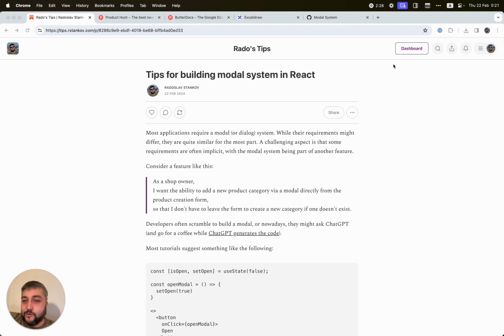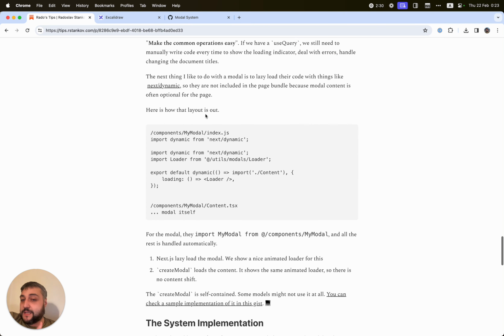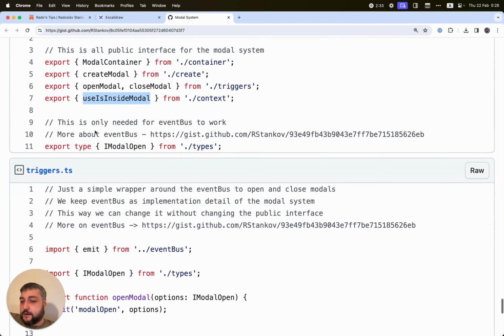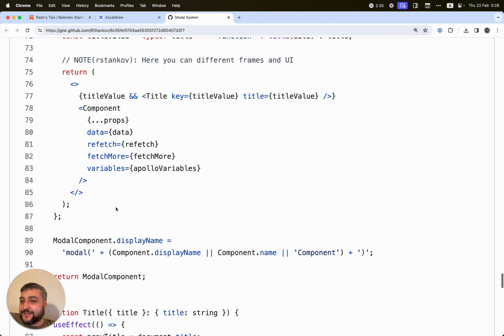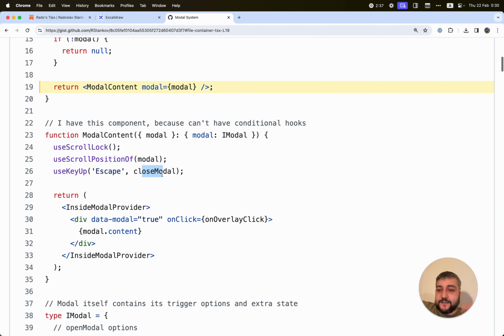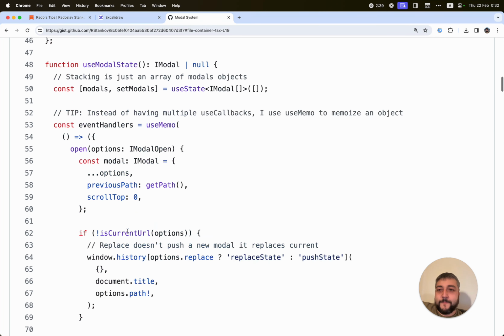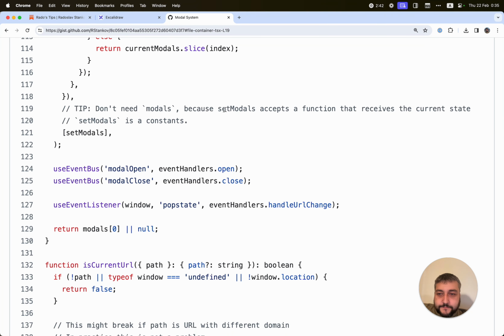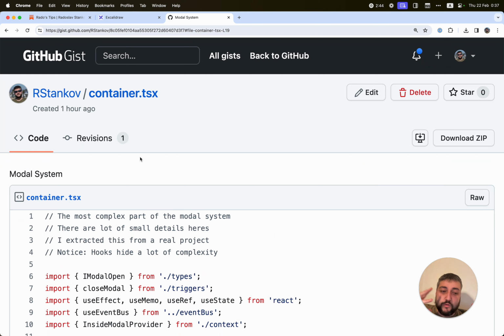Tips for Building a Modal System in React